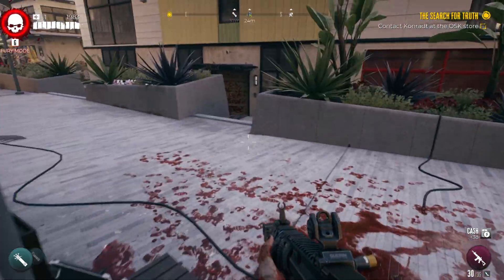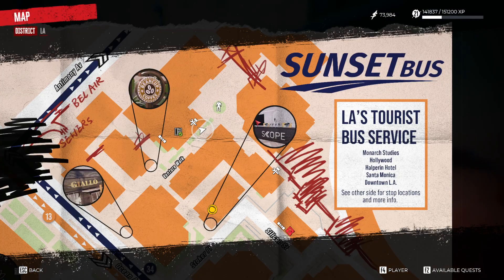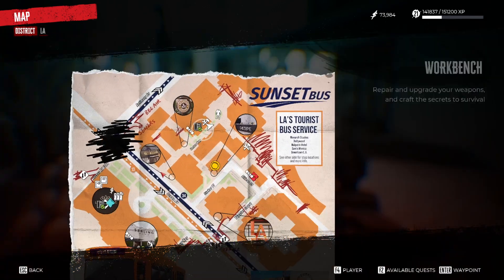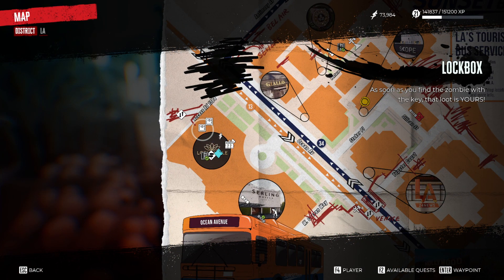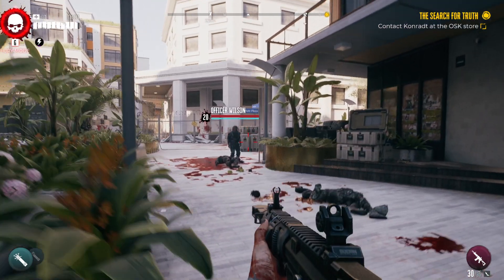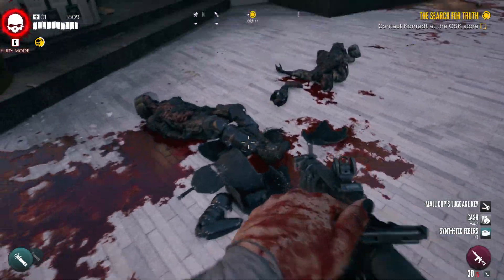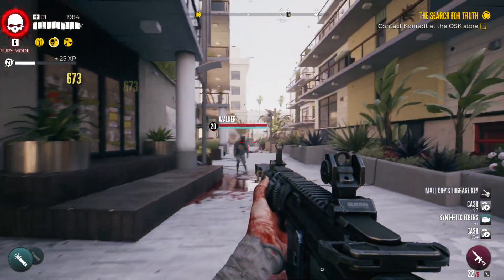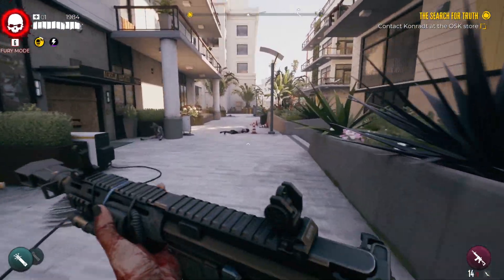Mall Cop Luggage Key Dead Island 2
Dead Island 2 Mall Cop Luggage Key

Ginger Empire
1960 Madison St

Stream Schedule!